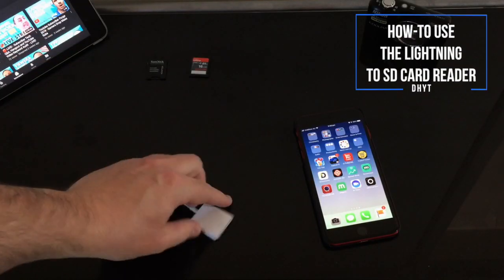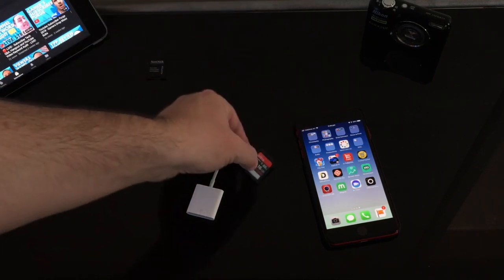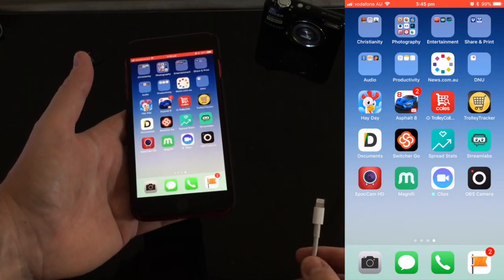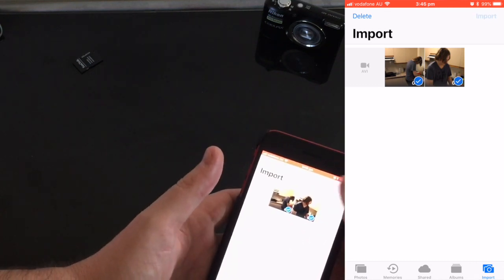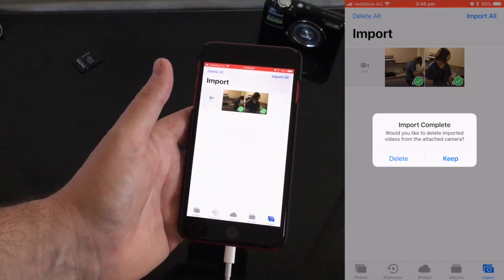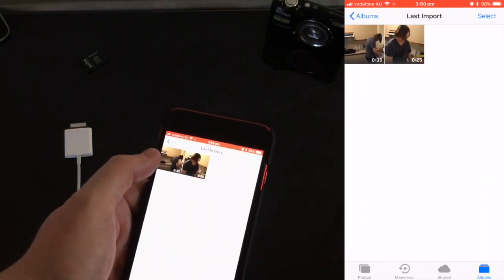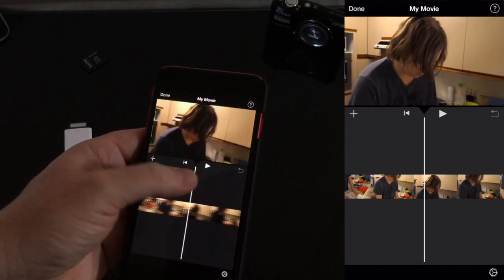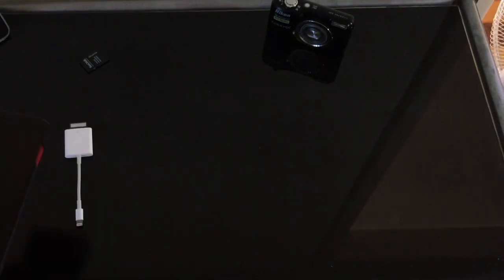Lightning to SD Card Reader - Get Your Data from Your Camera to your iPad!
In today's video, we will look at how easy it is to transfer your photo and video data from your camera's SD card into your iPad using the lightning to SD card reader. In fact, you can use it for transferring images and video to any iOS device, including an iPhone and iPad. It just needs an iOS device with a lightning connector.

This video will step through the lightning to SD card reader instructions to show you how easy it is. The genuine Apple lightning to SD card reader adapter can be purchased from any reputable electronics store or directly from Apple.